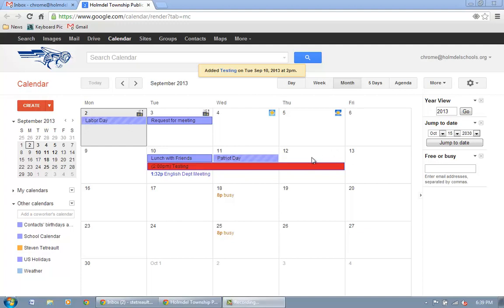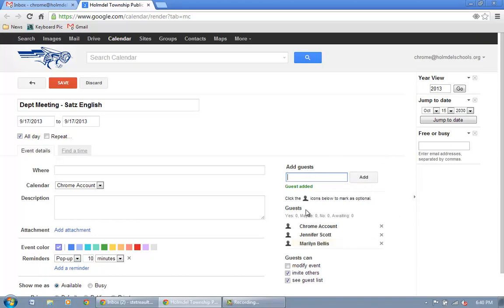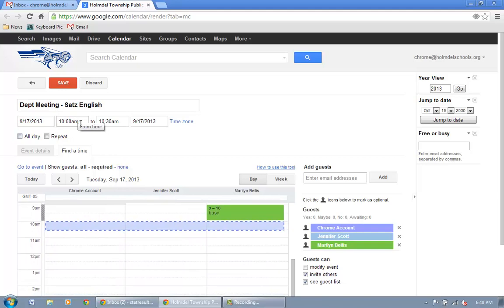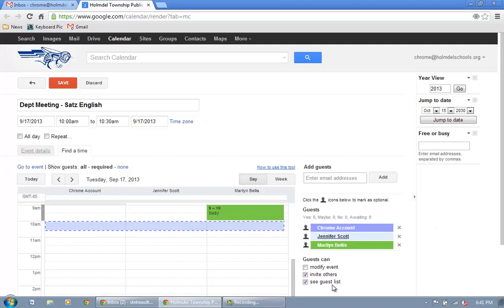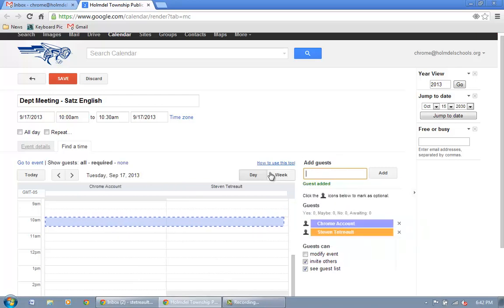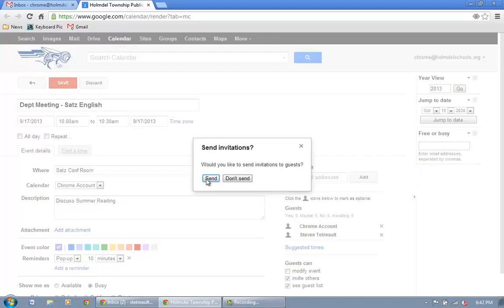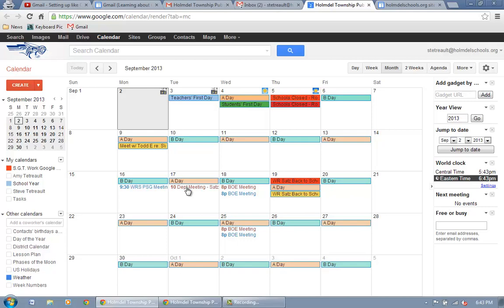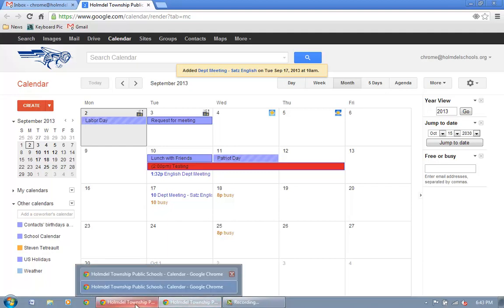Google Calendar - Invite others to events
Share an event from your calendar with others, and see if they are free to attend your event, all from the same screen.